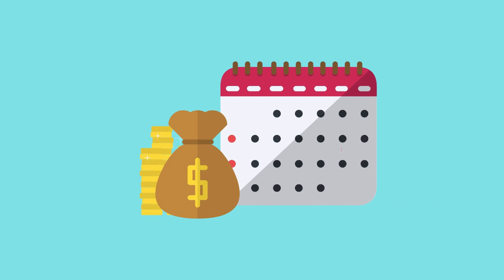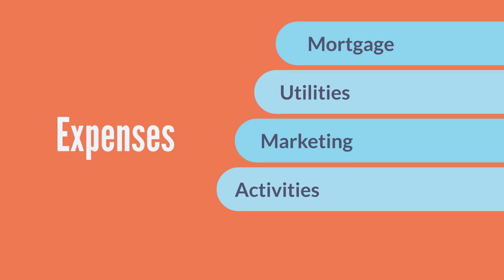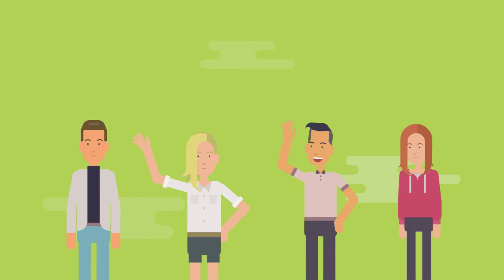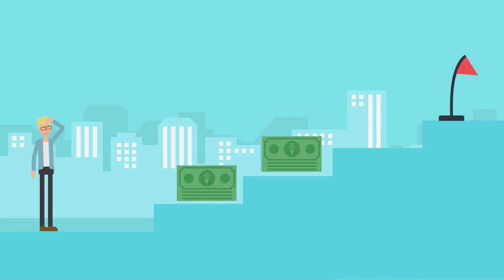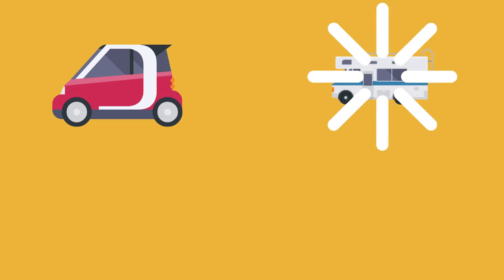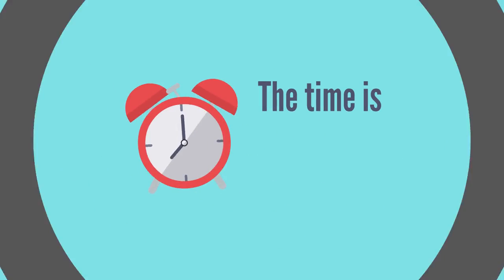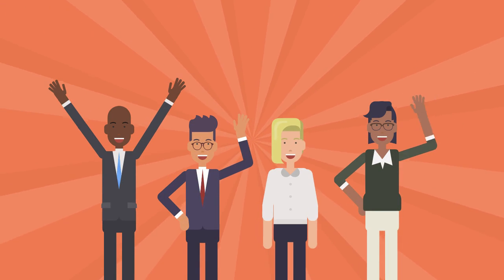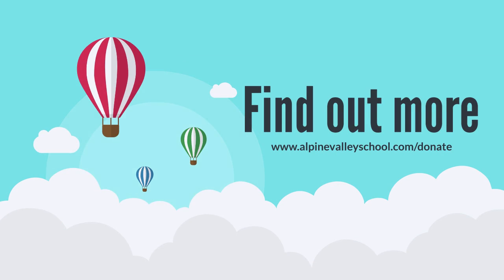Donations: Explained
When individuals make a donation to Alpine Valley School, where does the money end up? This video explains it all! Help Alpine Valley School grow and thrive by making a donation on Colorado Gives Day!